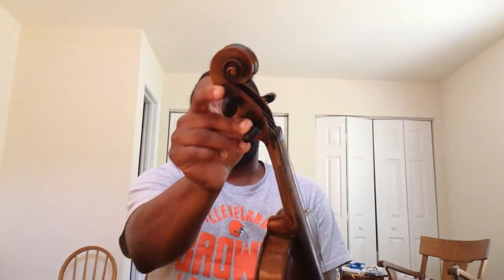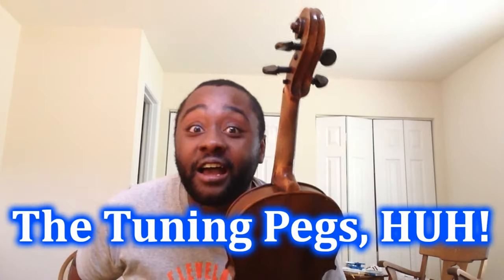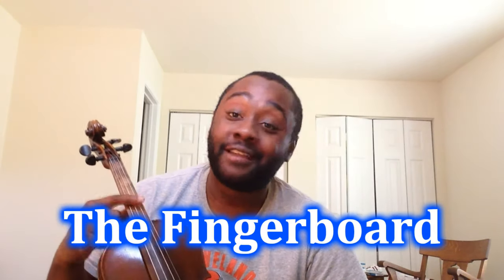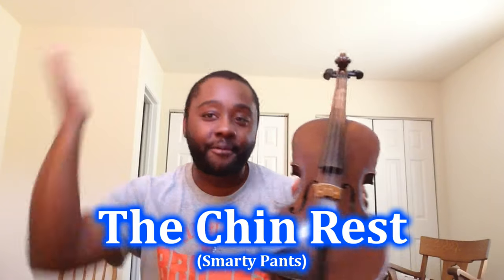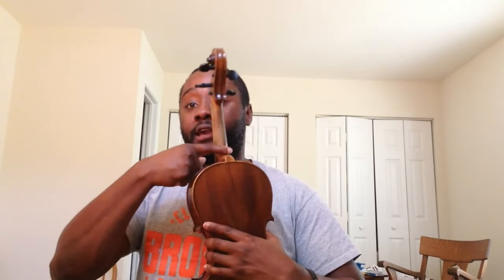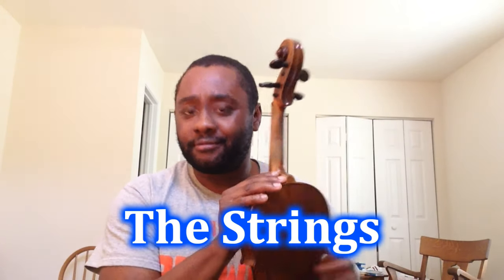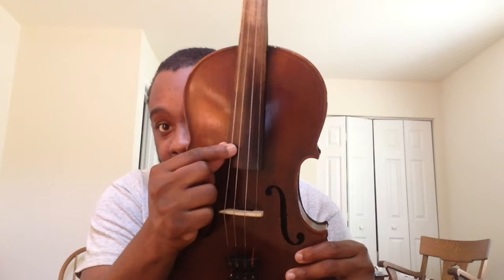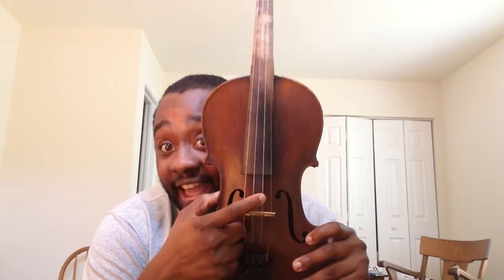🎼🎻 Learn The Violin Basics with Mr. Keith! 🎻🎼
EN-RICH-MENT of Stark County Presents:
Practice along with EN-RICH-MENT'S very own Mr. Keith as he takes you through the different parts of the violin. Also in this lesson, Mr. Keith will show you a trick that will put you on the fast track to playing!!
Rosin up your bow, and let's begin! 🎻
If you've enjoyed our video, please give us a 👍
Thank you for all of your continued support!
EN-RICH-MENT
(ENjoying the RICHness of Music, Education, Nurturing and Training)
is a Canton, Ohio-based 501(c)(3) nonprofit organization founded in 2012 with a mission to provide FREE music lessons, education, training, art, dance, choir, voice, strings, brass, guitar, culinary arts, percussion, TV production, graphic design, horticulture and drumline to under-served urban youth ages 5 through 18.
"Perfect" as written by Ed Sheeran (Performed by Mr. Keith Cross)
in the key of A♭ major (G major in live performances)
with a tempo of 63.5 beats per minute
in 12/8 time (if not using triplets)
or 4/4 time (if using triplets).
"Perfect" moves at a chord progression of A♭5–Fm7–D♭sus2–E♭.
The vocals span from E♭3 to A♭4 in the song.

as written, arranged and performed by, THE EN-RICH-MENT DRUMLINE.
Lesson & Curriculum: Mr. Keith Cross 🎼 🎻